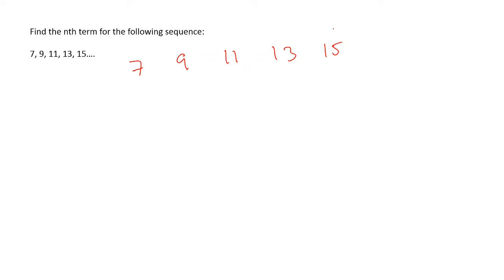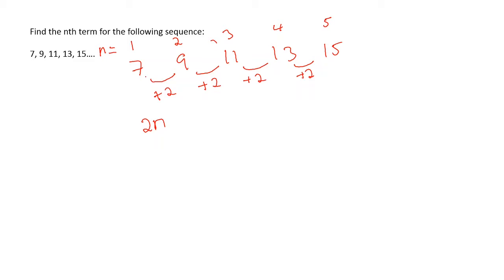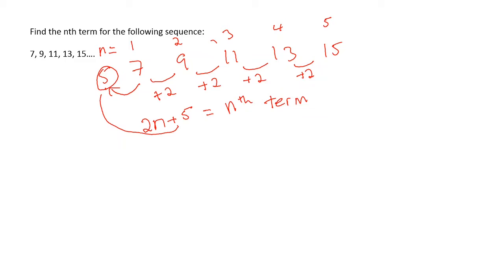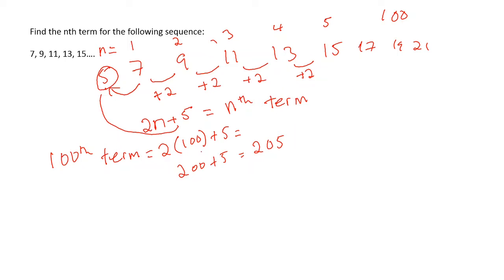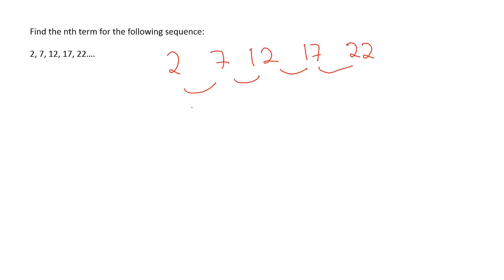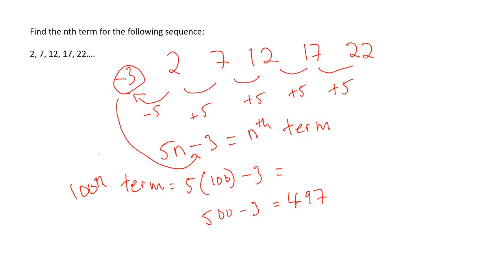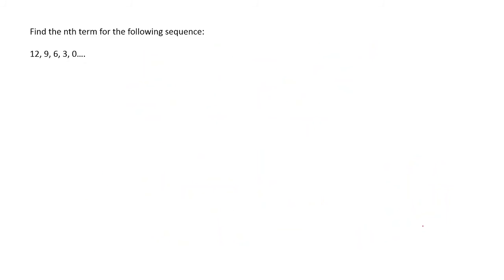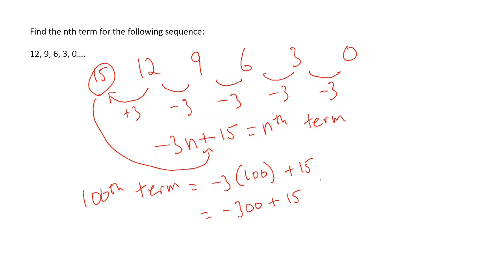Finding the nth term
A quick video on how to find the nth term in a linear sequence and why we want to find it.